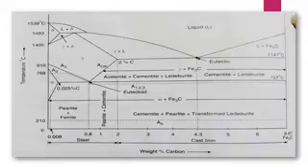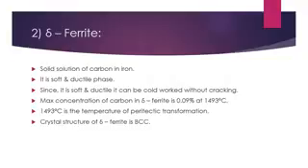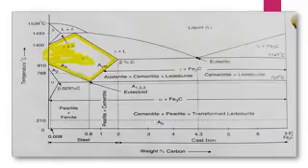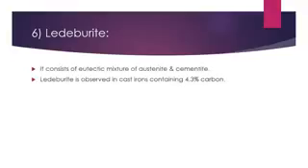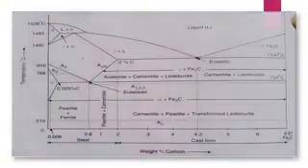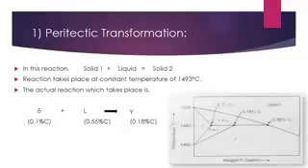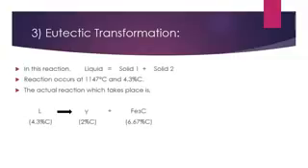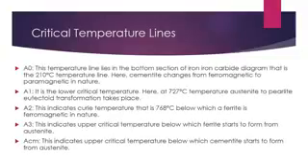Iron carbon equilibrium diagram explanation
Rajesh kumar